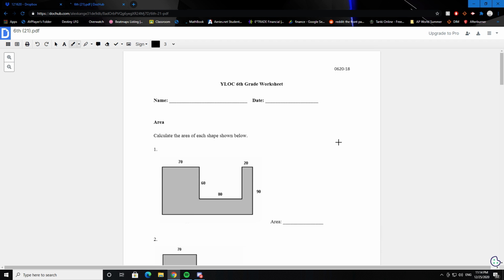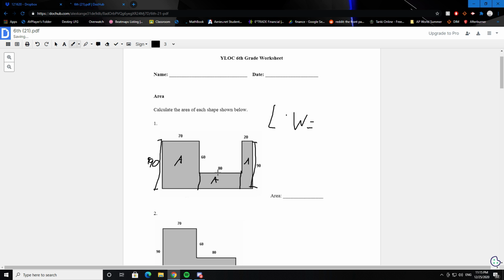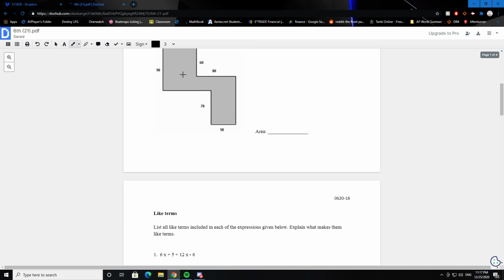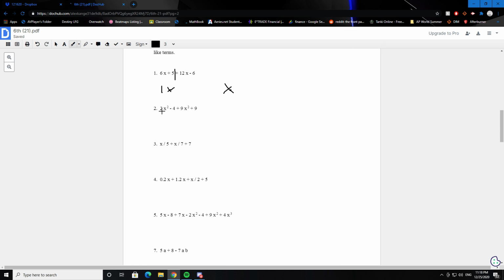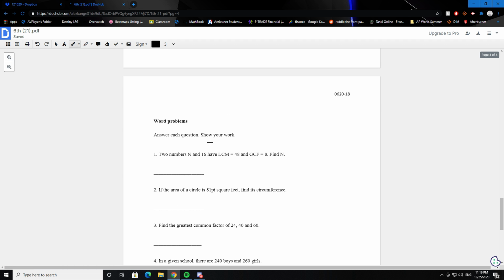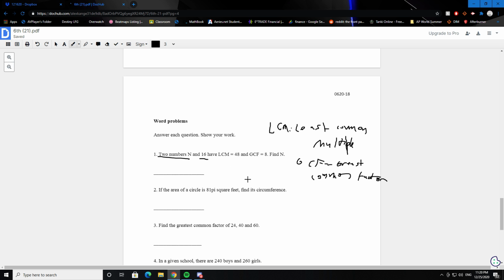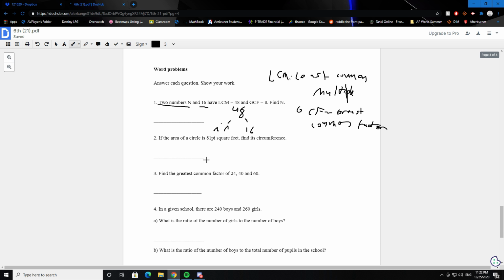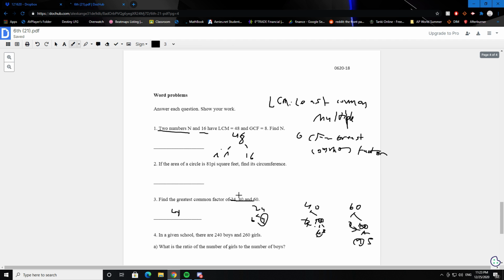6th Grade Math | Lesson 18 #1